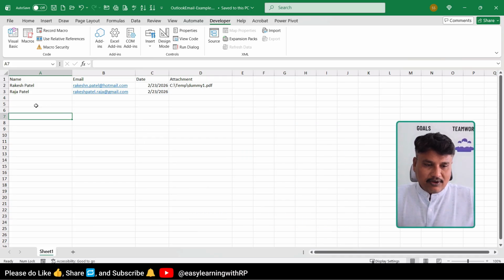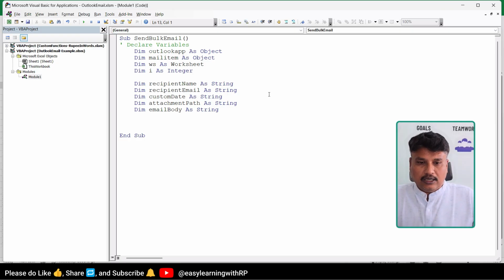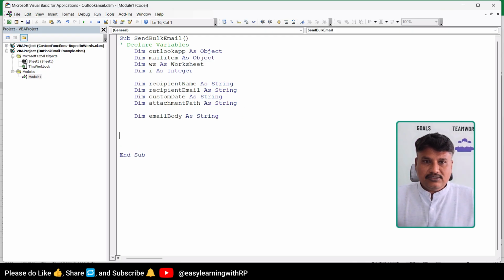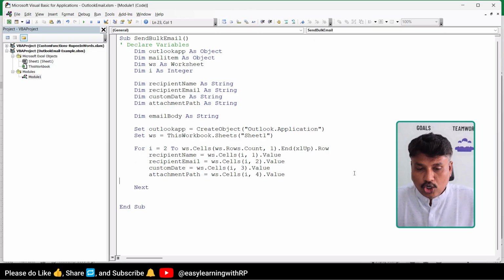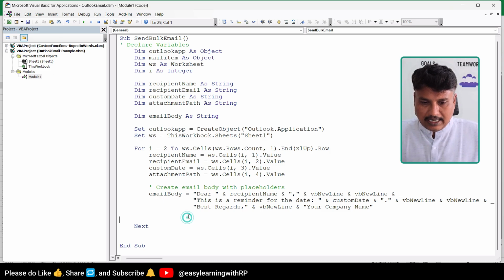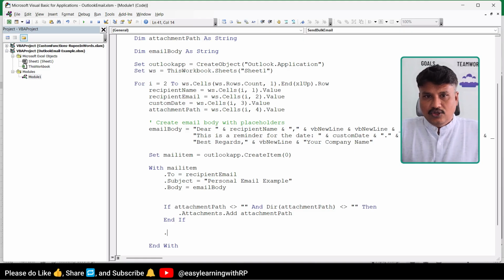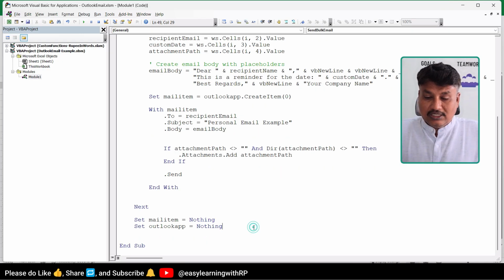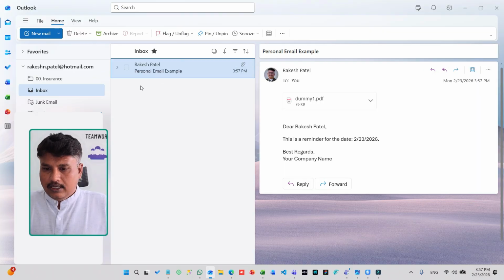Send Bulk Emails Automatically from Excel | VBA + Outlook Automation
Learn how to send bulk emails automatically from Excel using VBA and Microsoft Outlook.

In this step-by-step Excel VBA tutorial, you’ll learn how to automate personalized email sending directly from Excel using recipient lists, dynamic placeholders, and automatic attachments.

This powerful automation technique helps businesses save HOURS of manual work and improve productivity.

📌 In this video, you’ll learn:
✅ How to connect Excel VBA with Outlook
✅ Send personalized bulk emails automatically
✅ Add dynamic subject lines and message content
✅ Attach files automatically from Excel
✅ Use recipient data from worksheets
✅ Build a complete email automation solution

This tutorial is ideal for:
✔ HR Teams
✔ Sales Teams
✔ Admin Departments
✔ Business Analysts
✔ Office Professionals
✔ Excel VBA Learners

Whether you need to send invoices, reminders, reports, notifications, or customer communication, this Excel VBA automation can streamline your workflow significantly.

🎯 Tools & Technologies Used:
• Microsoft Excel
• VBA (Visual Basic for Applications)
• Microsoft Outlook
• Email Automation